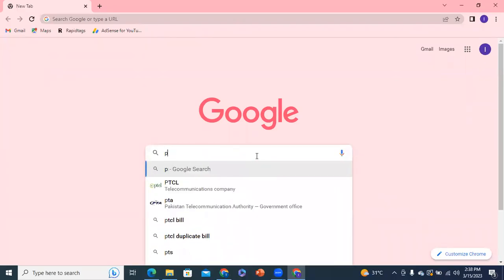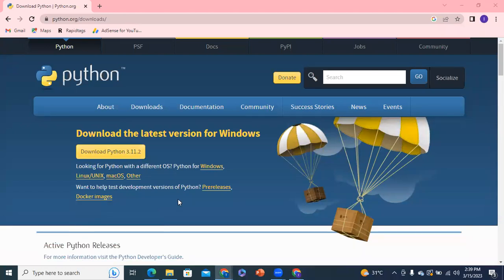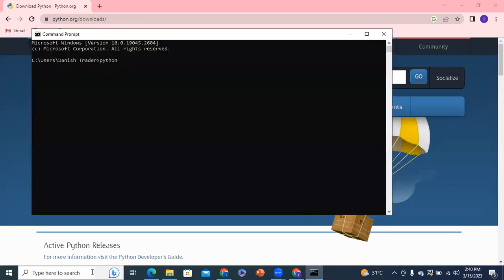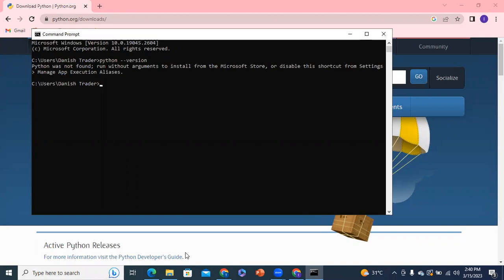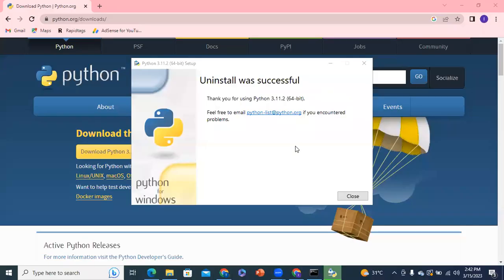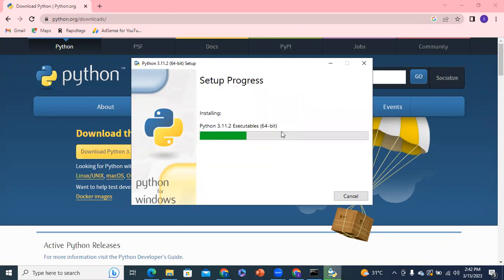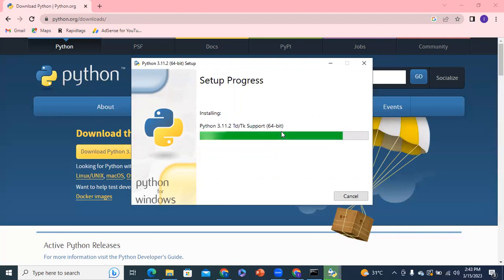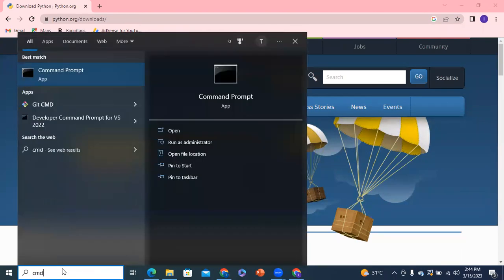Python was not found on cmd | How to install python | solved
In this video we show the easiest way to install python.